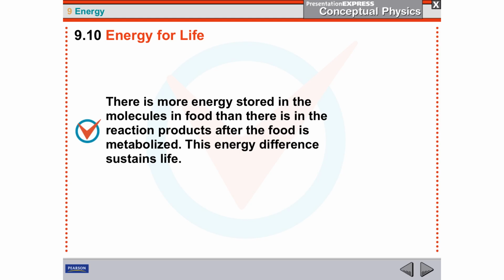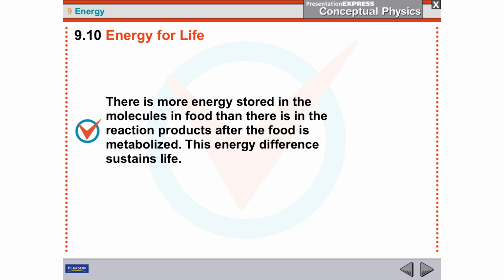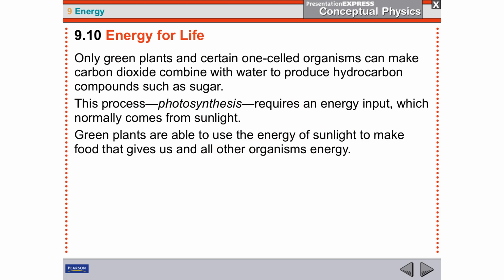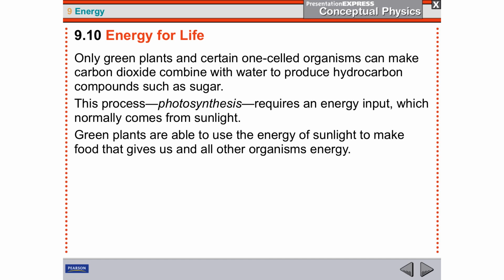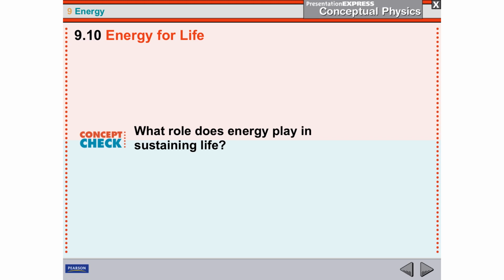9.10 Lecture Energy for Life